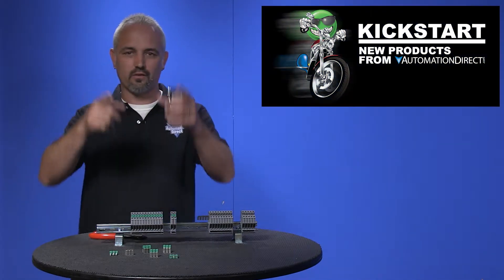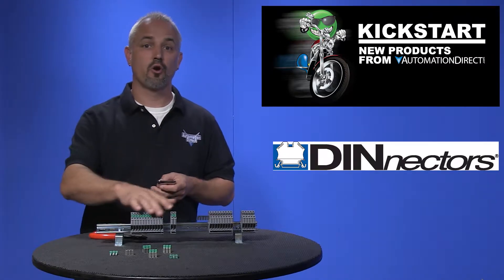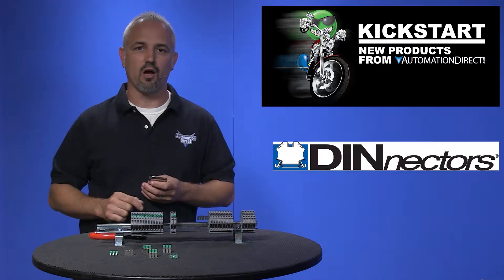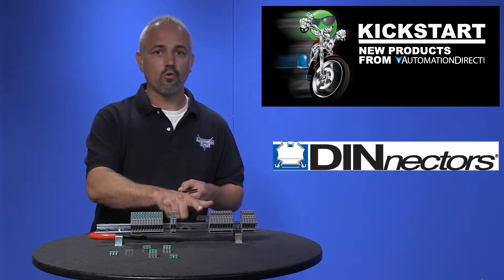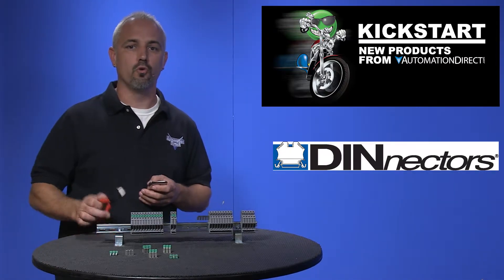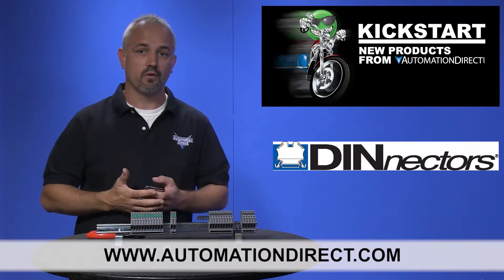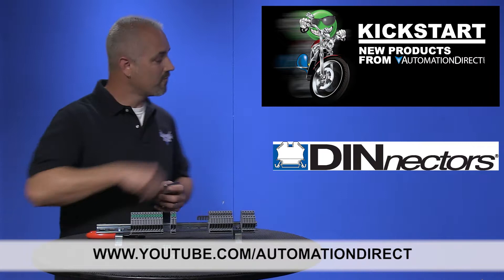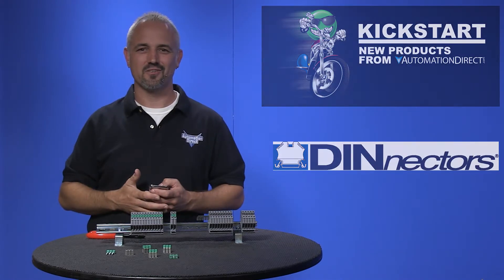DINnector Terminal Block Jumpers from AutomationDirect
Jumpers are used to electrically interconnect two or more consecutive terminal blocks, without reducing the wiring capacity of the terminal blocks. Terminal block jumpers are available in two, three, four and longer pole configurations, and are supplied with any additional hardware that is needed.

Related AutomationDirect.com part number: DN-24J8